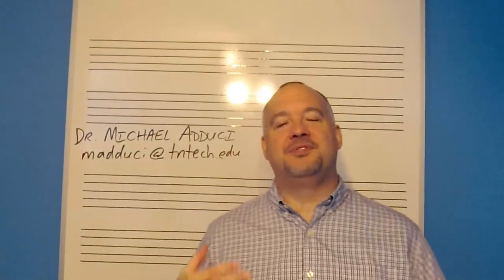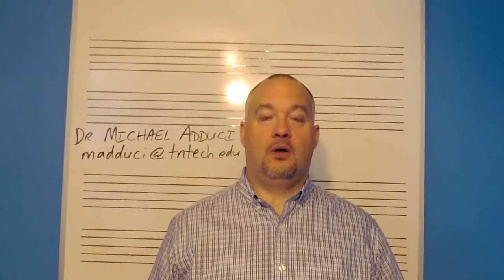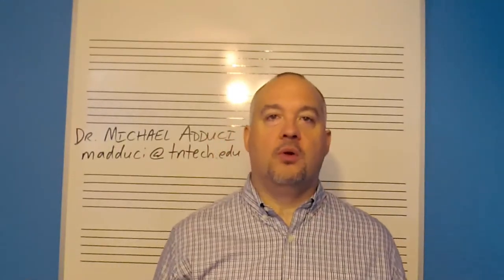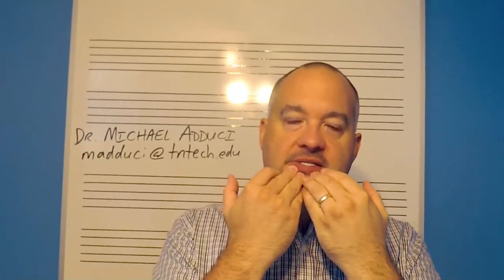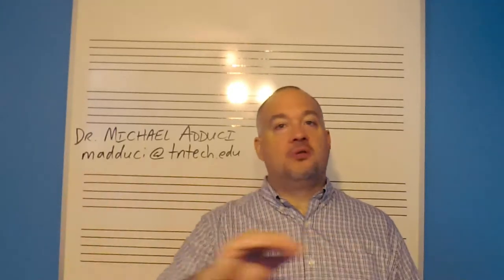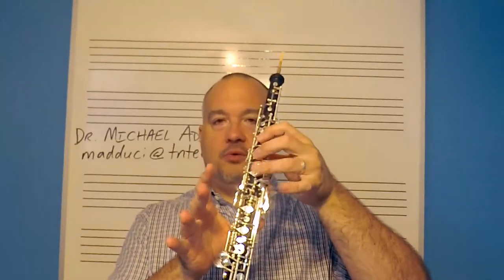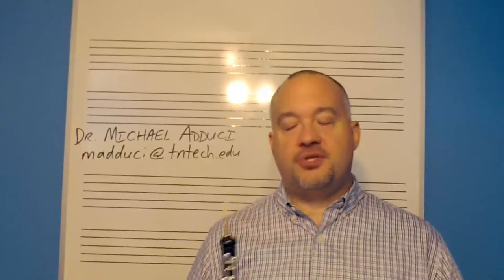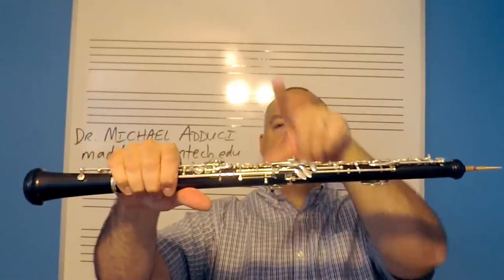Starting the Oboe 2/3 - Breathing and Embouchure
Cumberland Quintet oboist Dr. Michael Adduci's advice and coaching for those just starting to learn the oboe. This is video 2 of 3, covering breathing and embouchure.